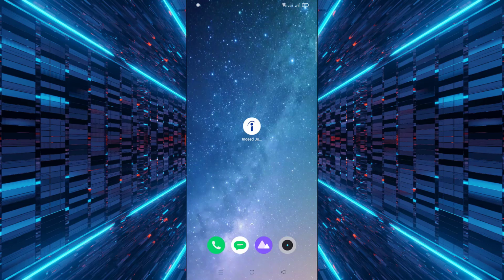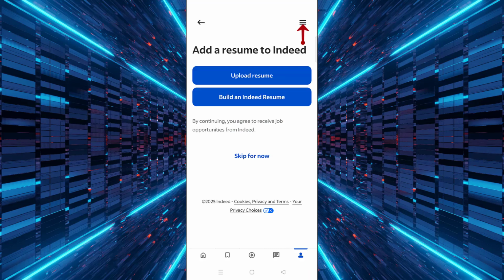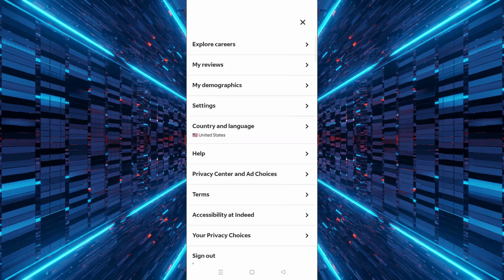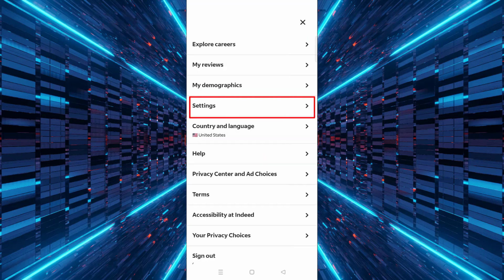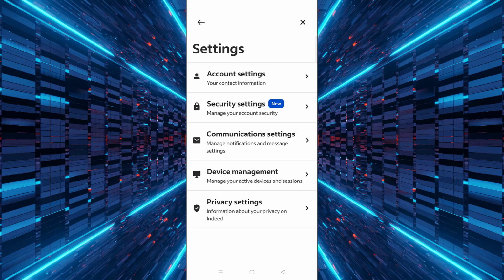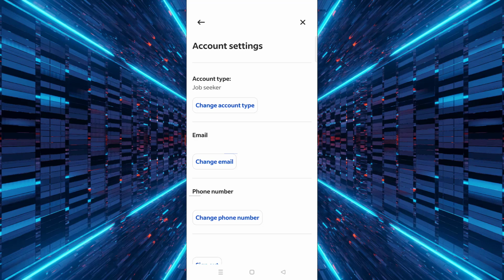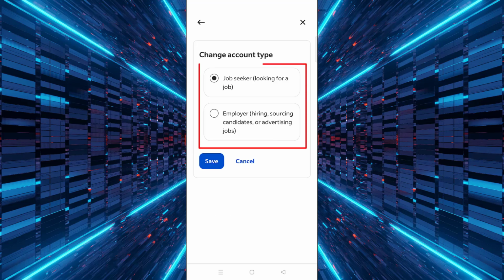How to Change Account Type in Indeed App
📱 Learn how to change your account type in the Indeed app easily and quickly.
🔍 This video shows you how to switch between Job Seeker and Employer so you can manage your Indeed profile the right way. ⚙️

💼 Whether you want to recruit employees or apply for jobs, knowing how to adjust your Indeed account settings is essential.
📲 Discover how to access your profile, open settings, and make your account fit your goals perfectly. 🚀

🧠 This tutorial is perfect for anyone who uses the Indeed mobile app and wants to understand its features better.
🌍 Improve your Indeed experience and make the most of your account. 💬